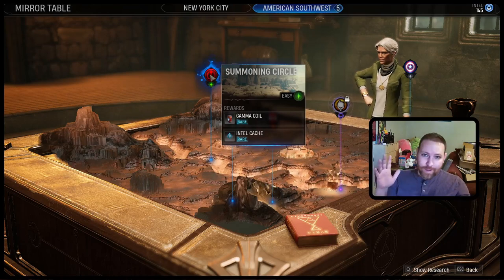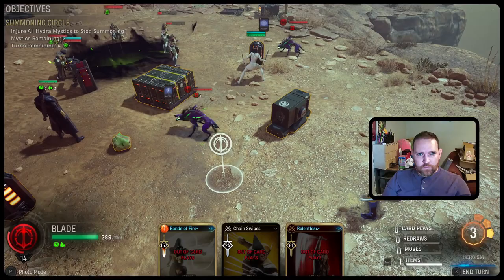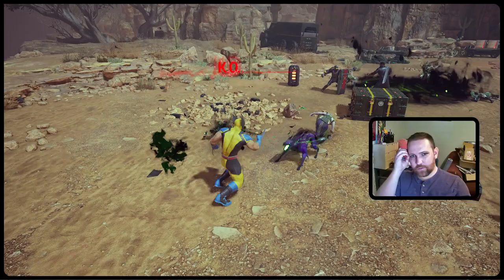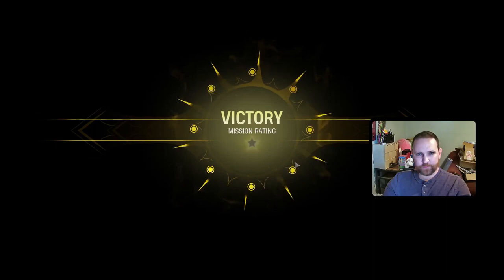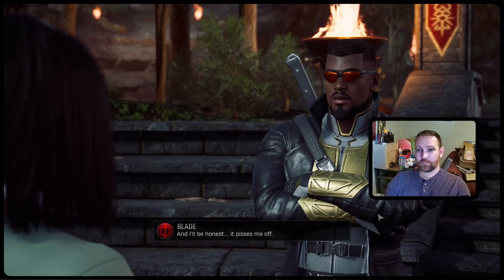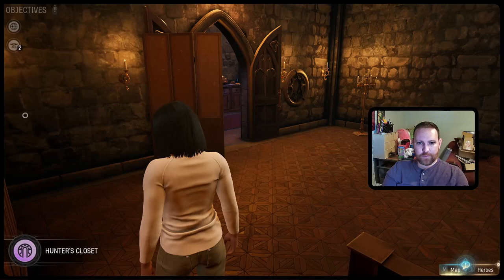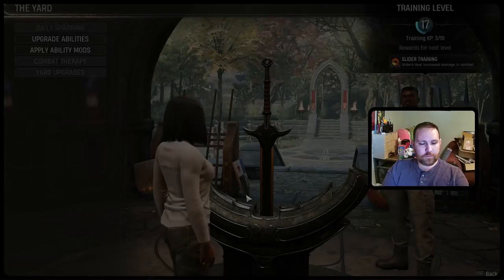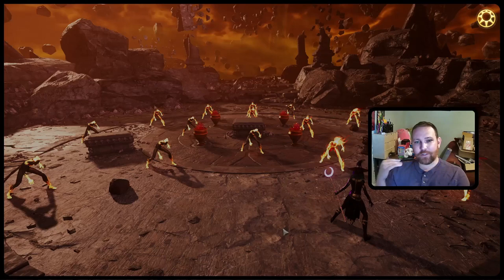Marvel Midnight Suns Playthrough: Limbo THREAT, the Parchment of Power, & Johnny Blaze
I continue my playthrough of Marvel's Midnight Suns, a story-driven tactical card game.

0:00 Intro
1:17 Mission 1
39:19 Story & Abbey Stuff
1:26:52 Nico Threat Mission
1:50:10 Ghost Rider Threat Mission
2:11:10 Story & Abbey Stuff
2:16:01 Mission 2, Part 1
2:44:39 Story Bit
2:45:58 Mission 2, Part 2
3:17:15 Story & Abbey Stuff